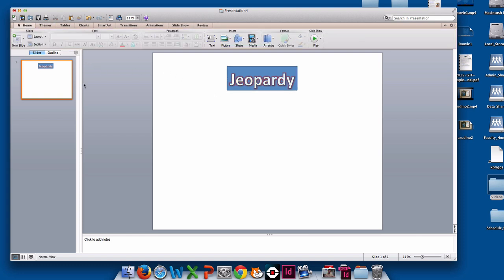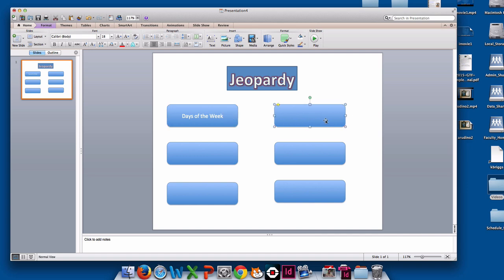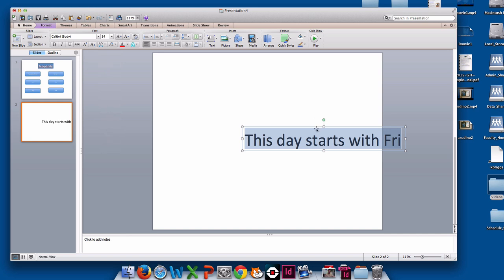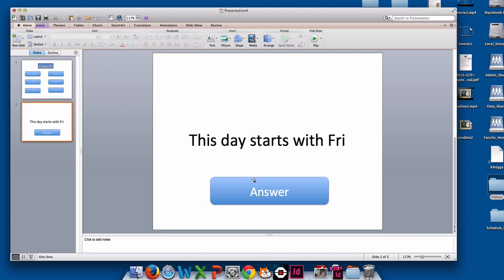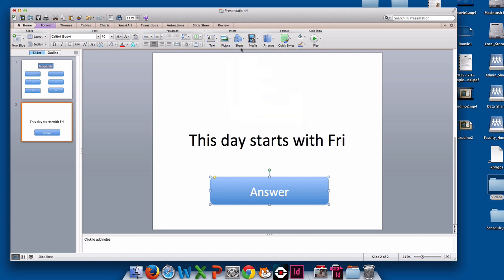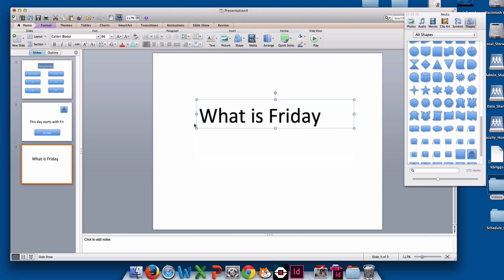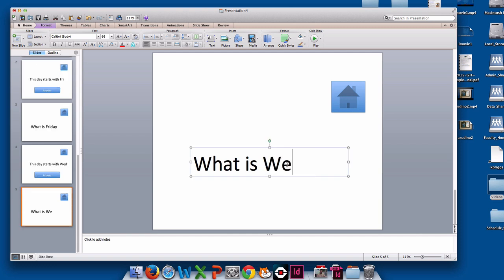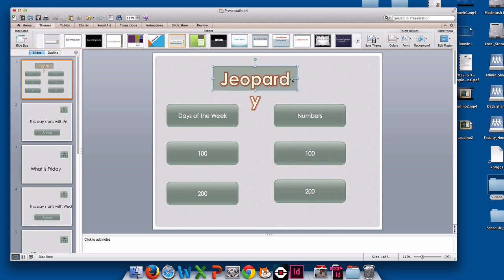How to make a Jeopardy-style quiz in Microsoft PowerPoint